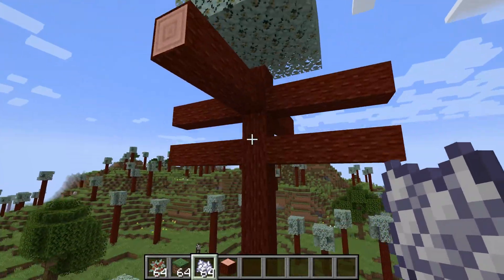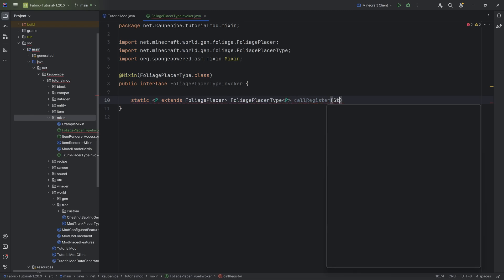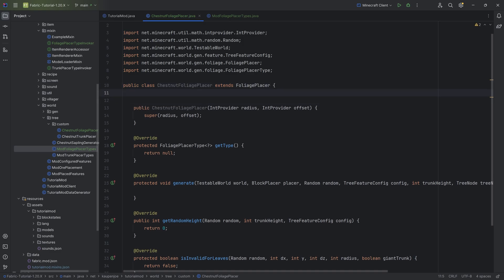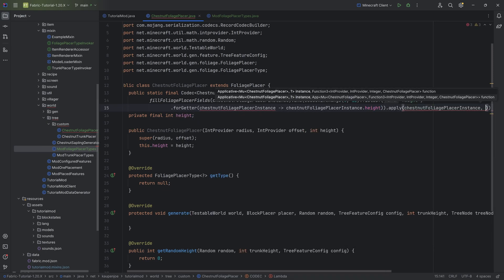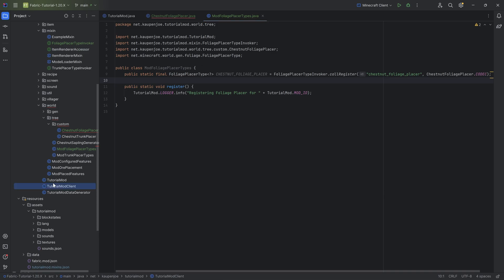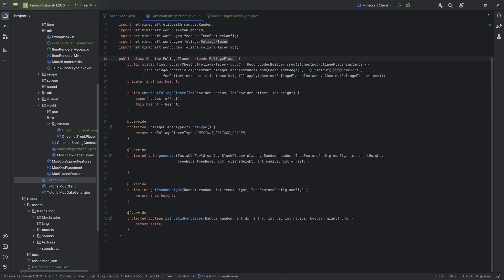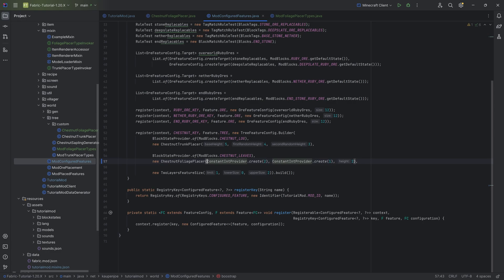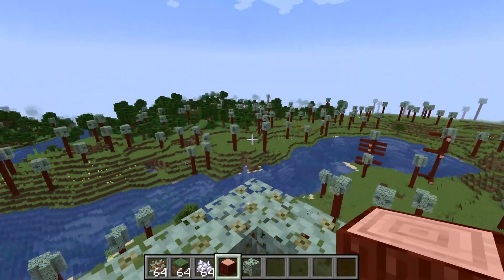Fabric Modding Tutorial - Minecraft 1.20.X: Foliage Placers | #42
In this Minecraft Modding Tutorial, we are adding a Custom Foliage Placer to Minecraft 1.20.2 with Fabric.